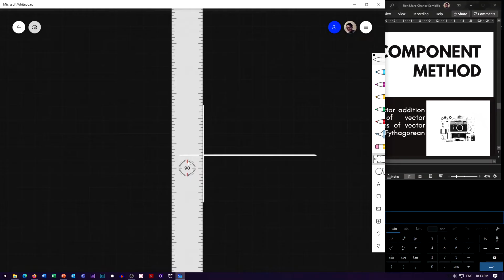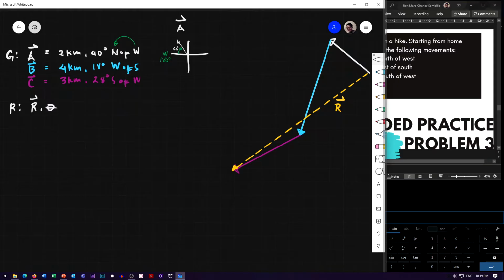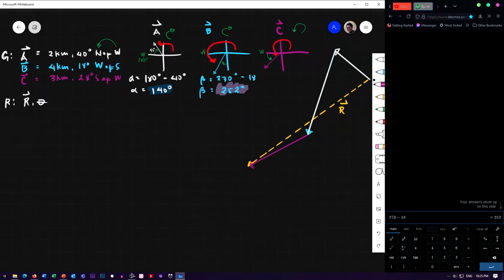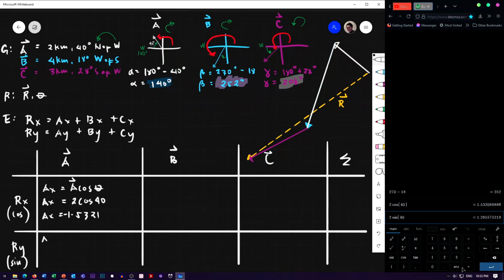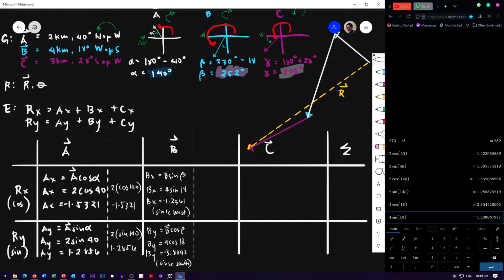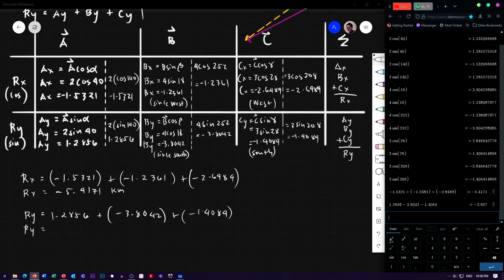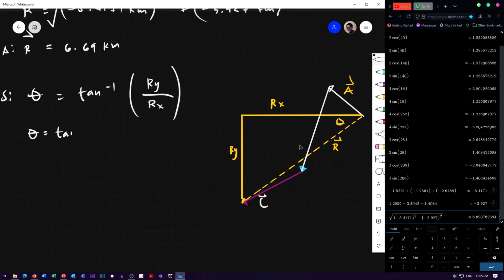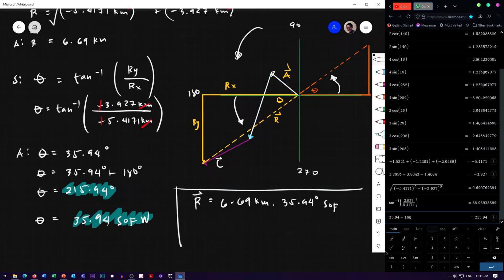Lesson 1 - Vectors Part 4